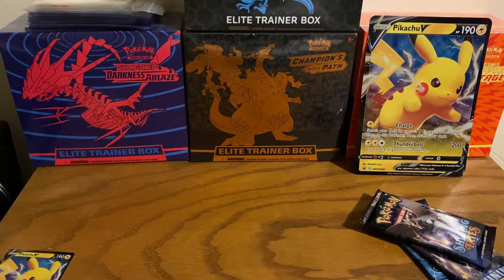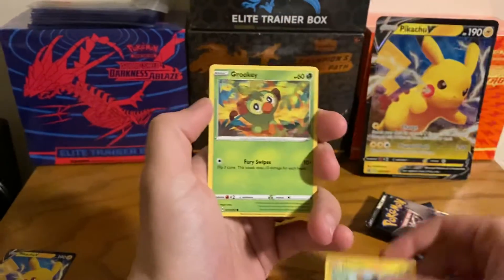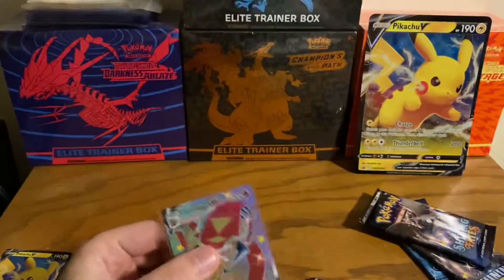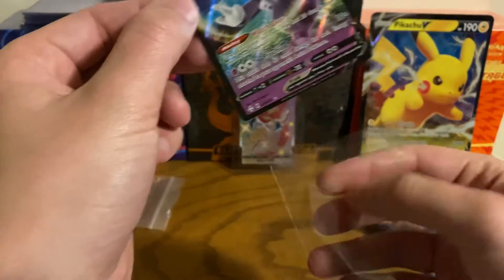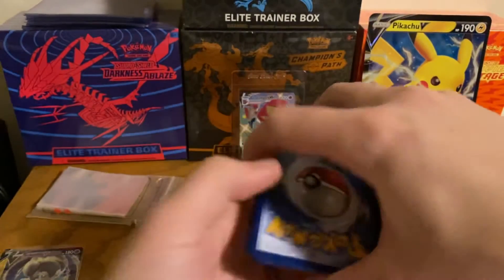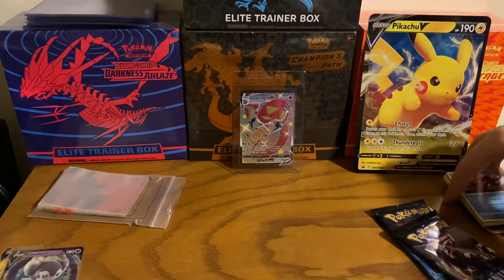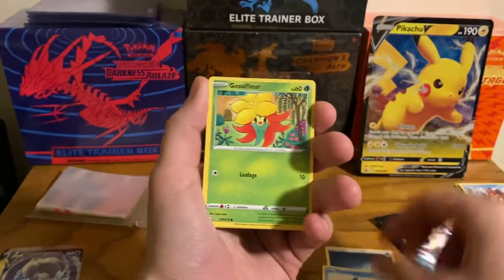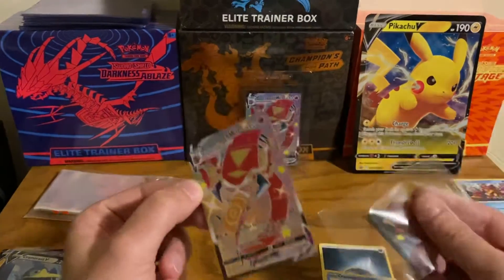Double shiny?? Opening my second Shining Fates Pikachu V box